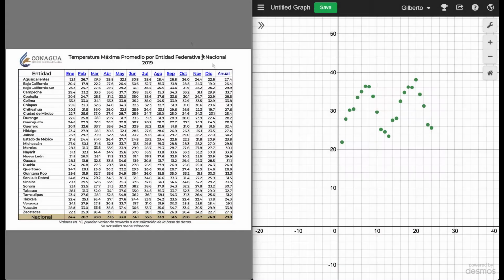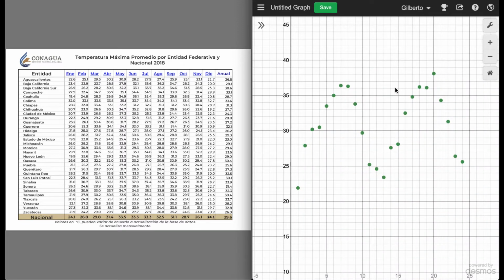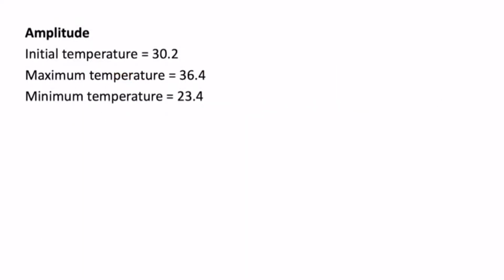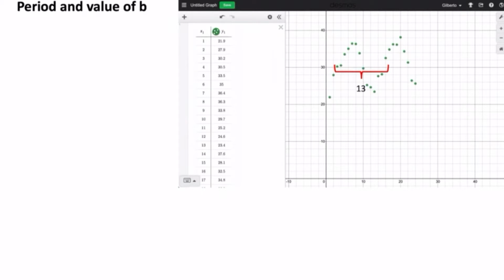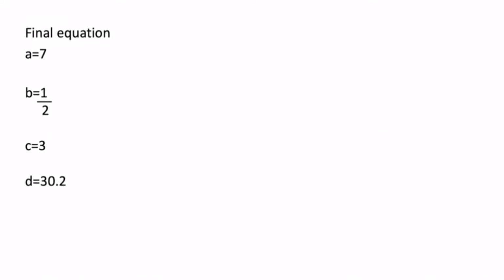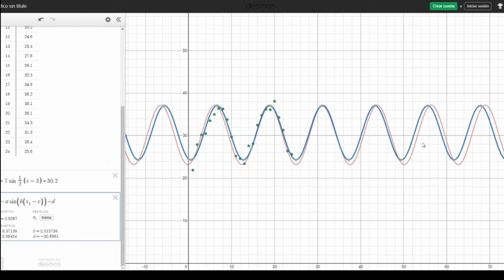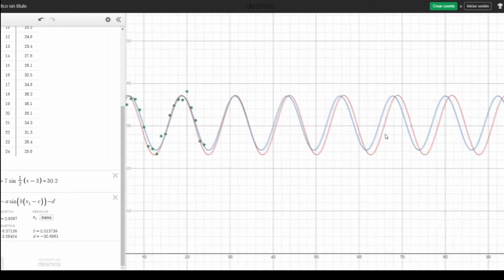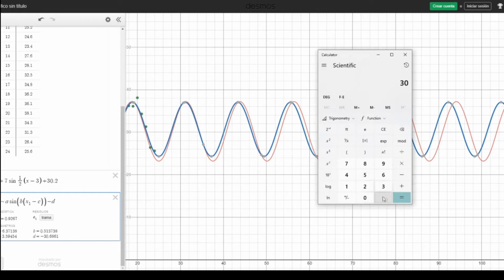Key Activity - Marcelo, Sergio, Gilberto and Emilio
Marcelo Serna Martínez - A01177733
Sergio de León Martínez - A01177726
Gilberto Ramírez Tamez - A01177848
Emilio A. Chávez V. - A01178019